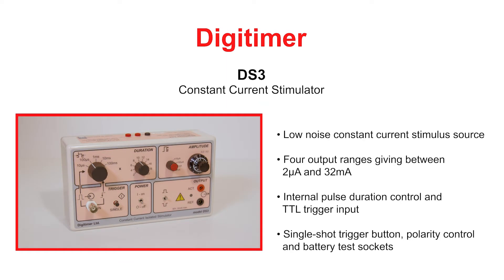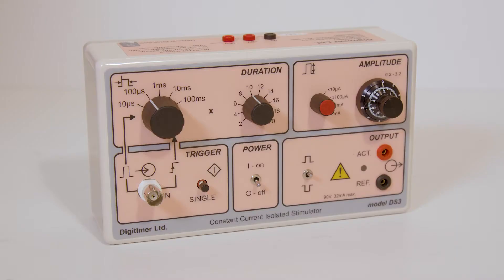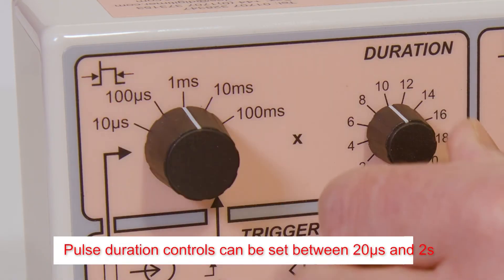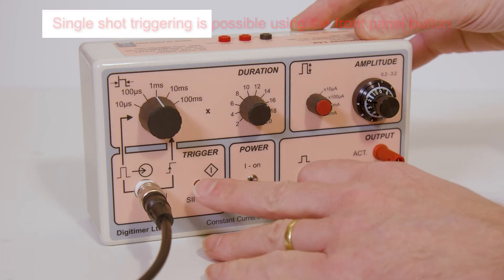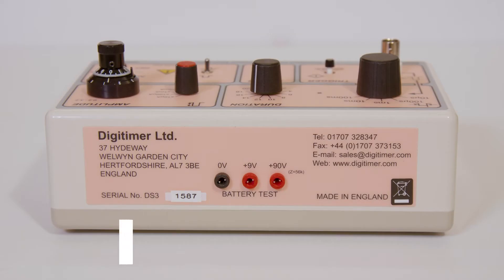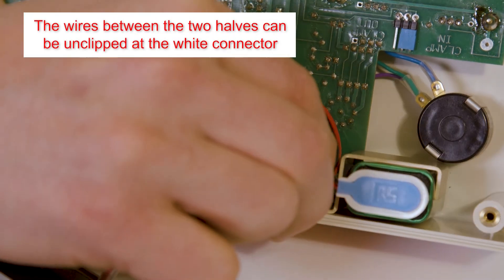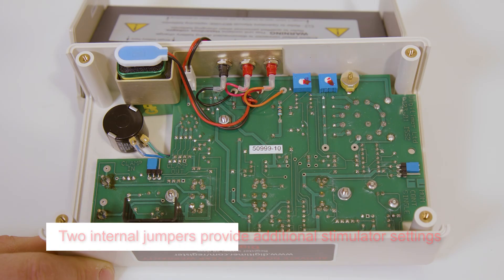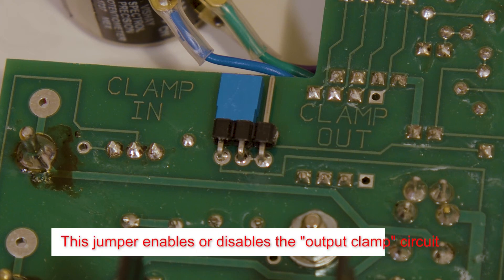DS3 Constant Current Stimulator - Quick Start Tutorial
-Low noise battery power supply with 90V compliance
-Internal (20µs to 2s) or external TTL “gated” control of pulse duration
-Four current ranges allow precise reproducible control of stimulus output between 2µA and 32mA
-Polarity reversal switch
-Battery test sockets

Transitory pulses of electricity are used in several biomedical research applications as a spur to stimulate nerve or muscle fibres. The DS3 Isolated Current Stimulator from Digitimer is used to minimise artefacts presented into electrophysiological data and it is therefore necessary that the Isolated Voltage Stimulator should be electrically isolated both from ground as well as the trigger device.

The voltage required to send current through tissues can vary greatly, making it important to have control over the stimulus driving force and that is possible with the DS3. Huge impedance differences during an experiment can result in a lack or reproducibility or complete loss of the stimulus. In these circumstances, a constant isolated current stimulator like our DS3 would be recommended over our DS2A.